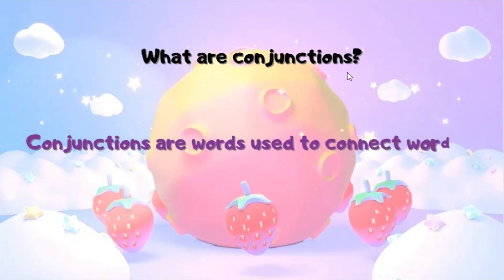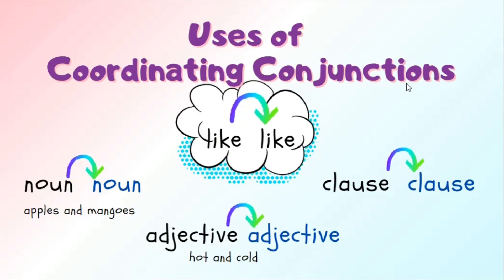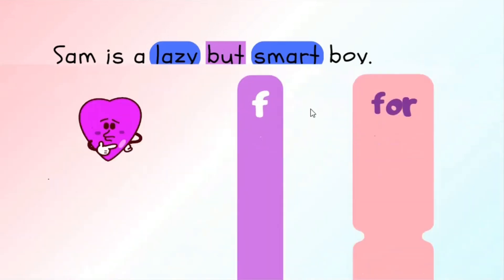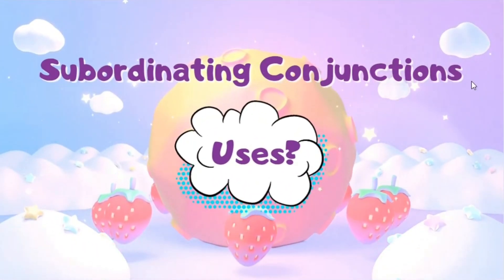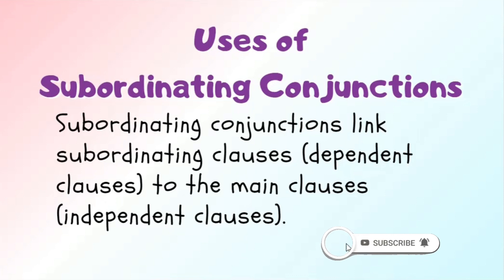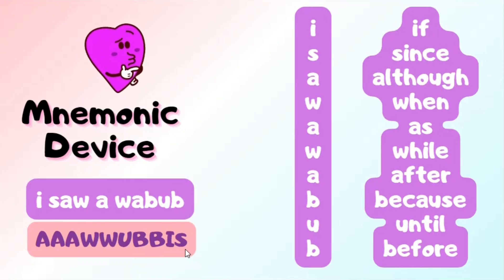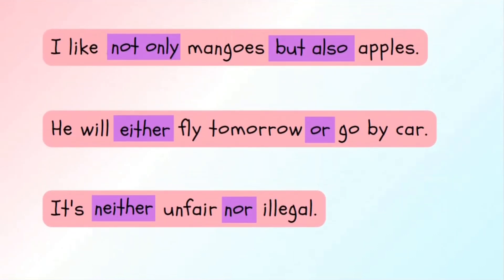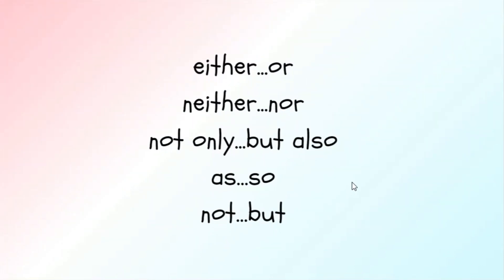Conjunctions and Types of Conjunctions/ Coordinating/ Subordinating/ Correlative Conjunctions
Conjunctions and Types of Conjunctions/ Coordinating/ Subordinating/ Correlative Conjunctions, this video is all about that.

Suggested video:
How to teach conjunctions to kids in a multi-sensory way: